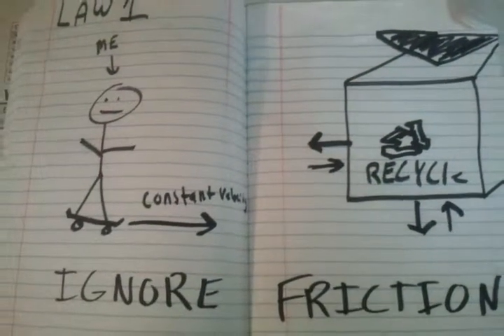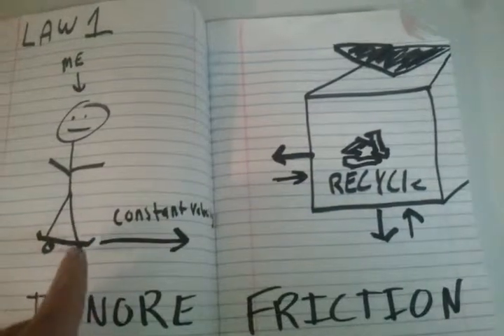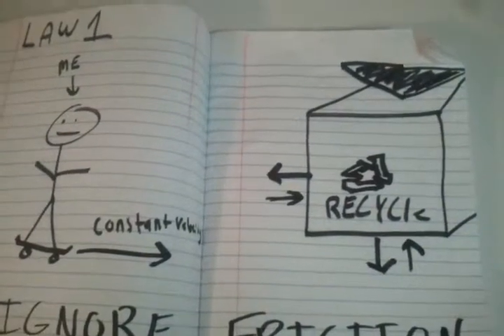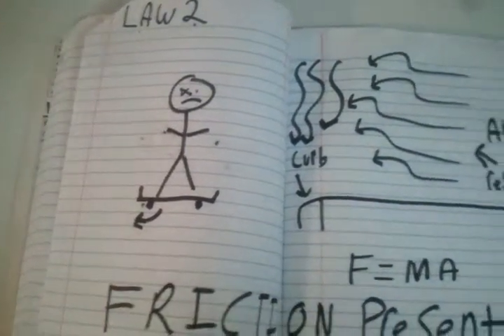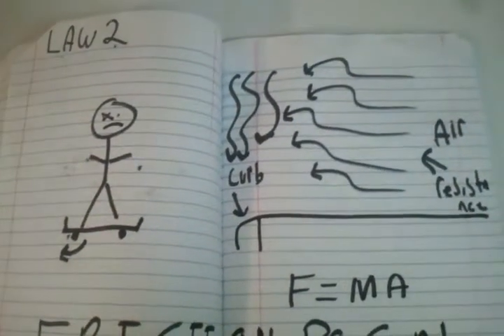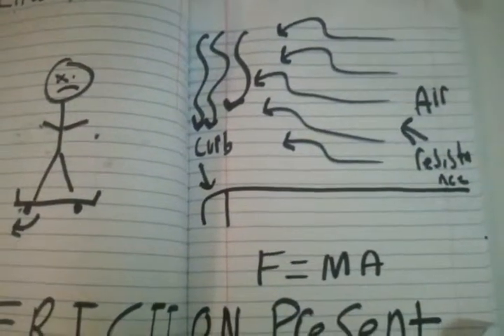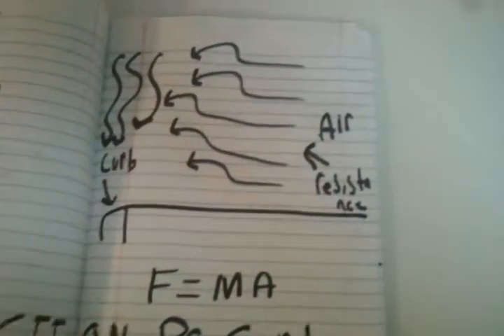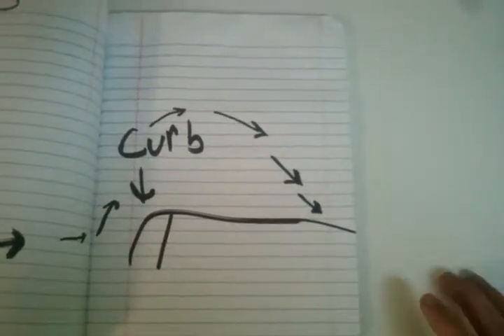Pryor Dynasty Tutoring (NEWTON)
something dumb for astonomy